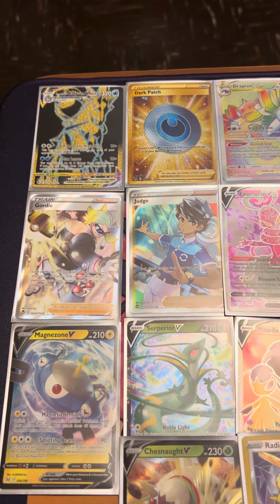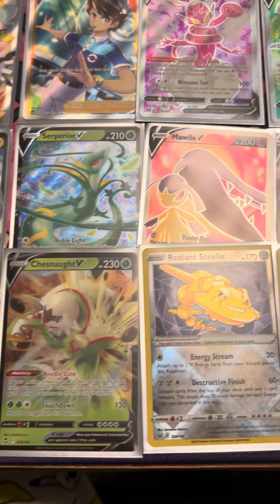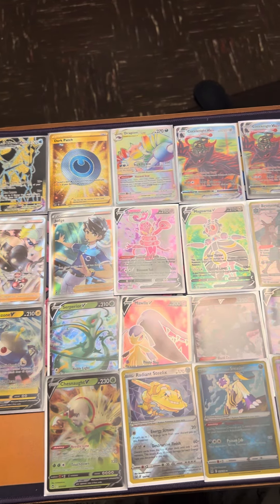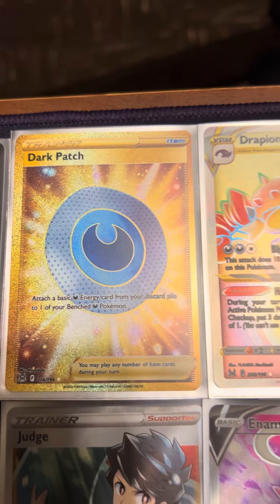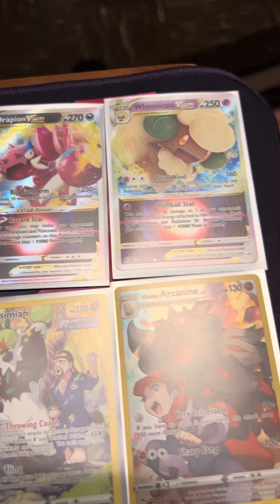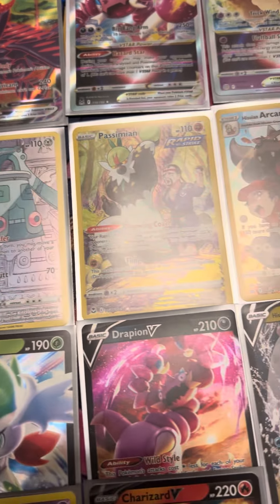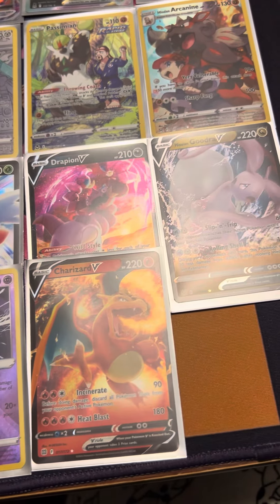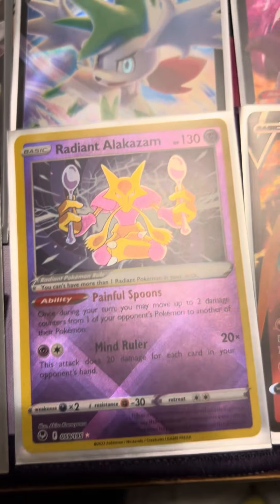Heavy hitter box, LOOK what we got!!!!